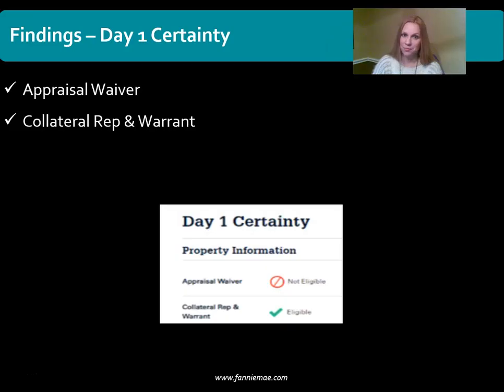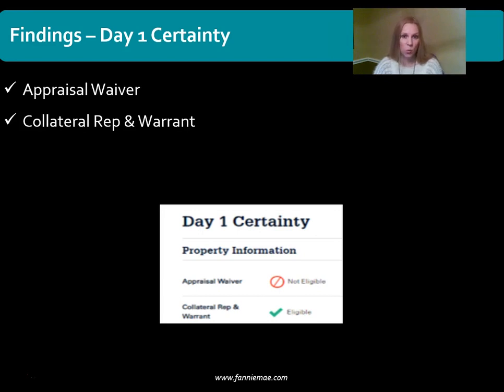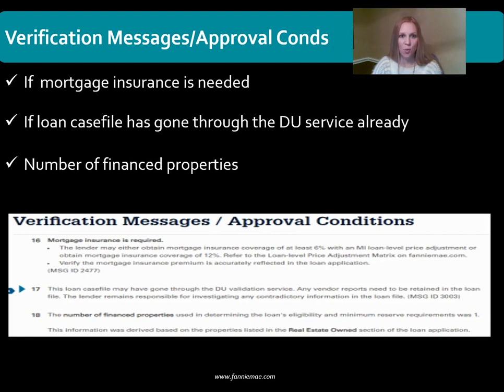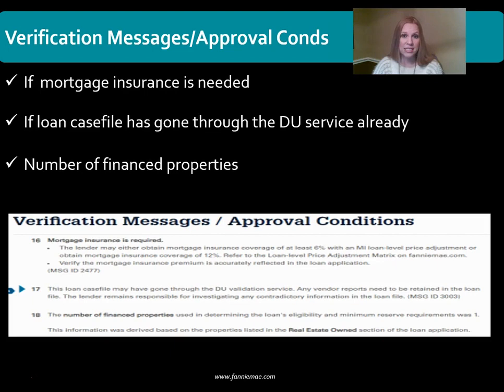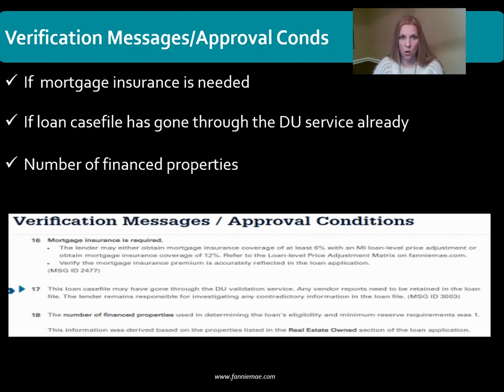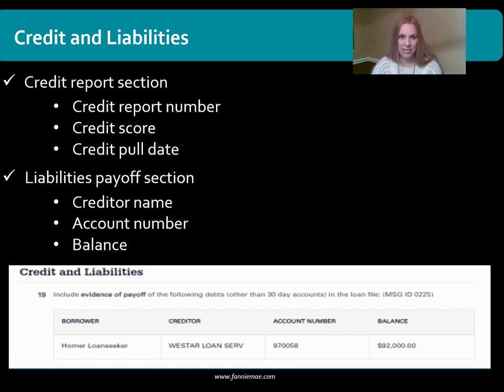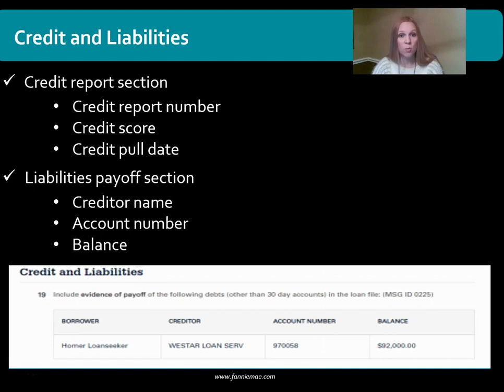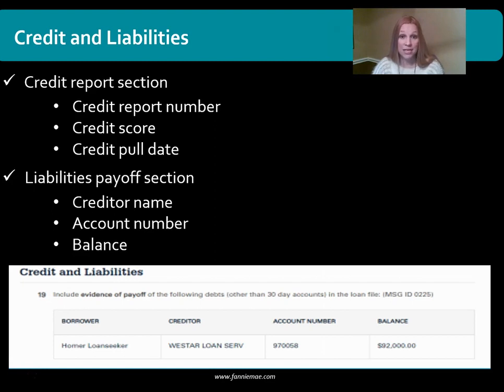Part 2 - Fannie Mae Desktop Underwriter Tips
VIDEO CREATION DATE:  December 14, 2018

2020 CampusMortgage®. Without the prior written permission of Mortgage University, Inc. (DBA CampusMortgage), no part of this video/content may be used, reproduced or transmitted in any form.